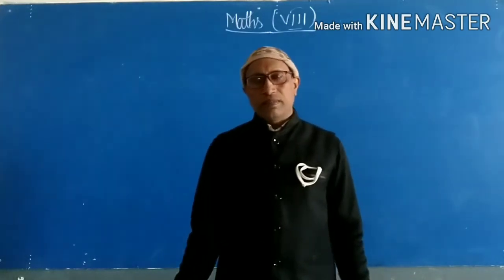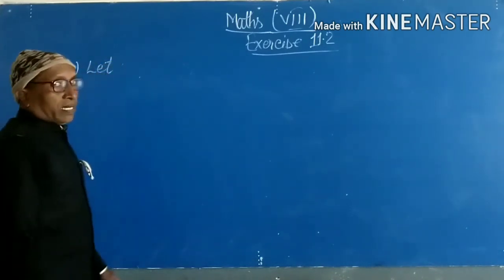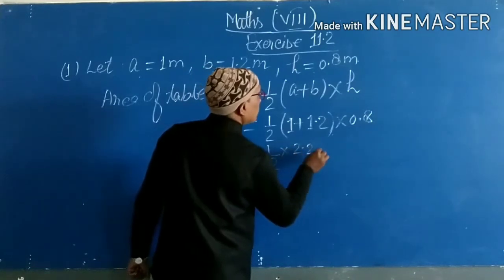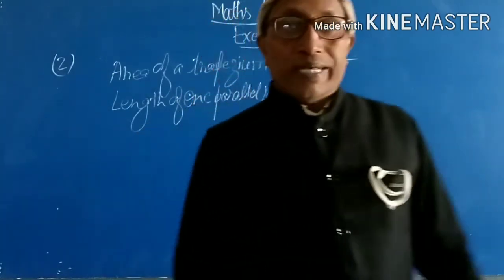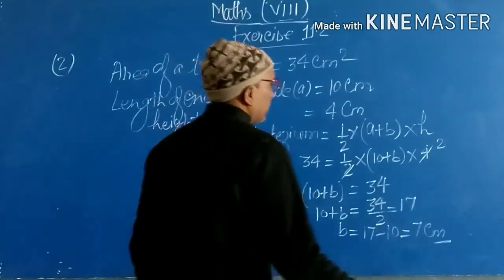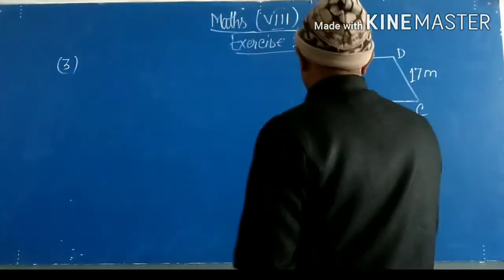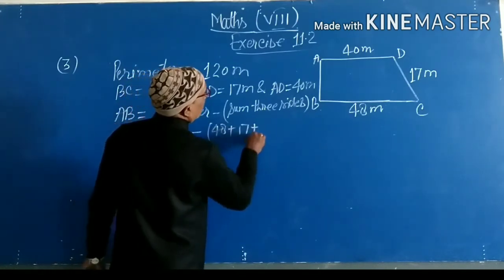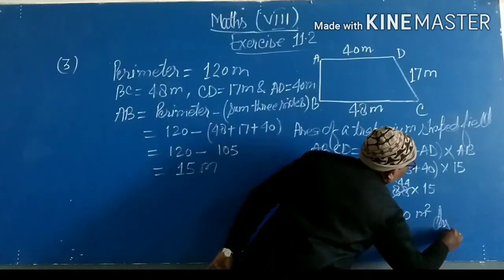Mensuration (class-8)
Exercise 11.2